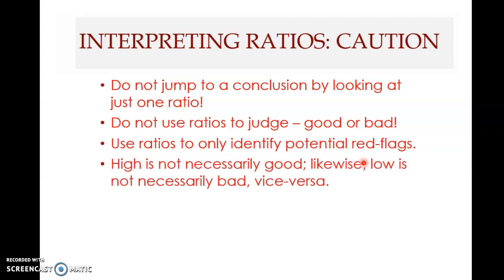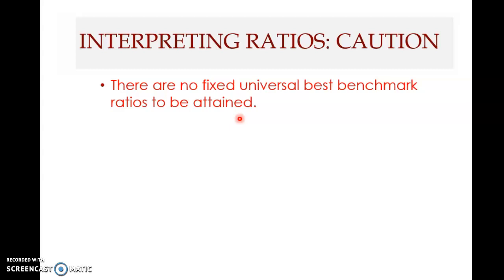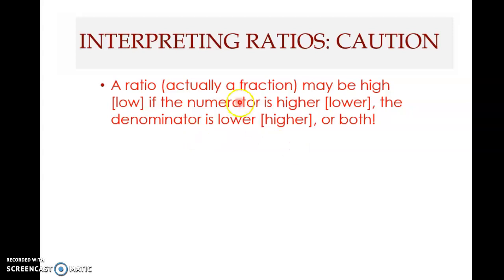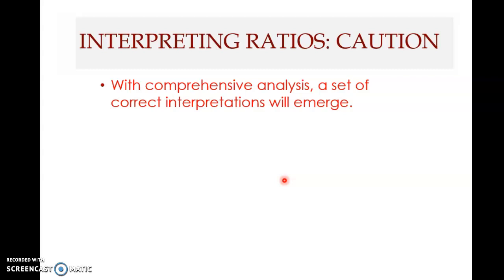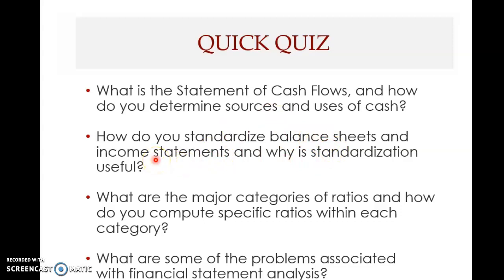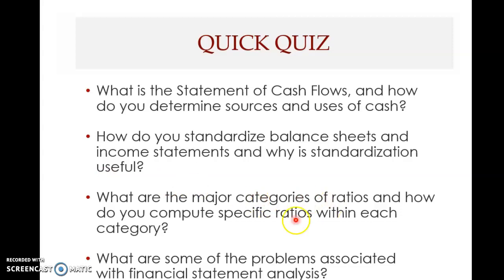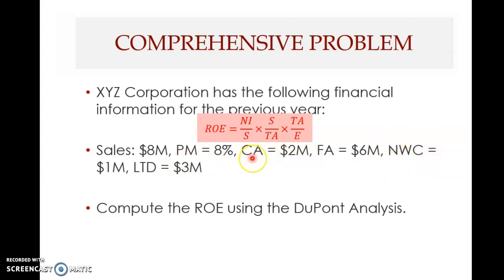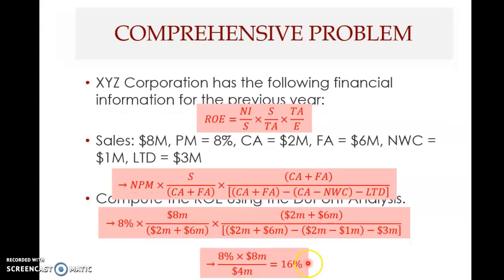Chapter 3 - Financial Analyses (Part 16)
This clip covers Chapter 3 – Financial Analyses – from Fundamentals of Corporate Finance, 12th edition, by Ross et al. (2019).
This 16th clip covers the following topics:
* Points in interpreting ratios
* Summary/Review of chapter